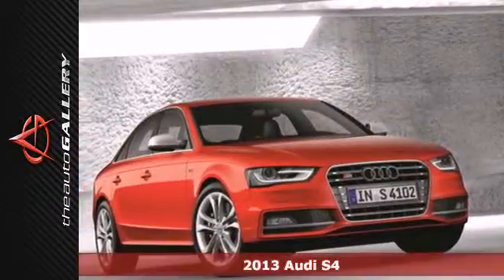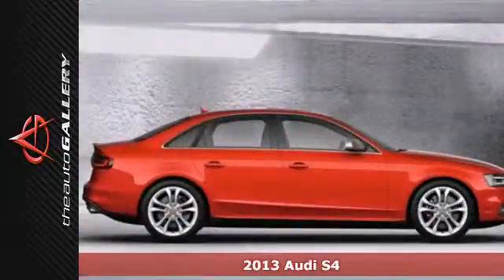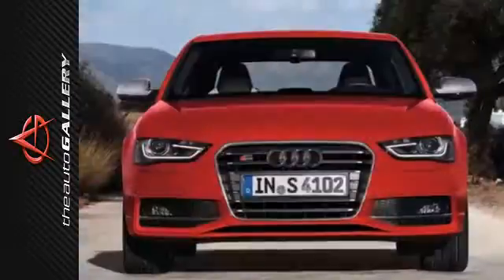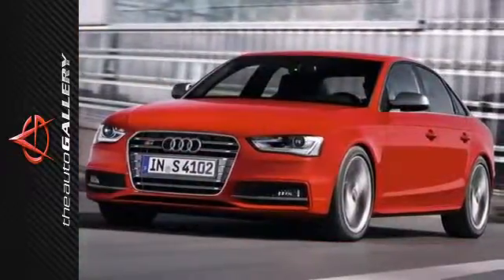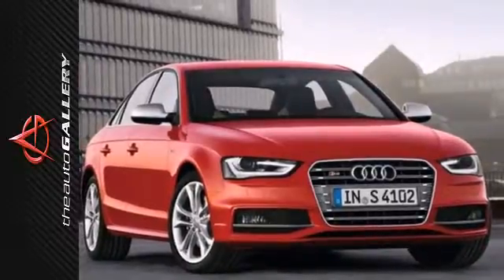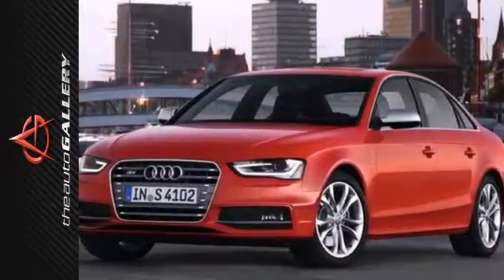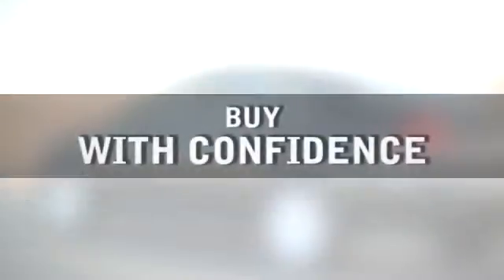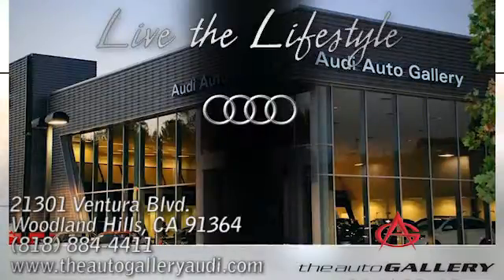2013 Audi S4 Los Angeles Woodland Hills, CA NAD203562 SOLD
Year: 2013
Make: Audi
Model: S4
Trim: 4dr Sdn Man Premium Plus
Engine: 3.0L TFSI V6 supercharged engine
Transmission: MANUAL
Color: PHANTOM BLACK
Interior: BLACK
Stock #: NAD203562
THE AUTO GALLERY IS PROUD TO PRESENT THIS BEAUTIFUL 2013 AUDI S4 QUATTRO WITH A MANUAL TRANSMISSION. FINISHED IN A PHANTOM BLACK PEARL EFFECT EXTERIOR AND A BLACK LEATHER INTERIOR, THIS AUDI S4 IS TRULY OUTSTANDING! IN ADDITION TO ITS GENEROUS STANDARD FACTORY EQUIPMENT THIS AUDI S4 BOASTS AN EXTENSIVE LIST OF OPTIONS THAT INCLUDES, AUDI ADAPTIVE DAMPING SUSPENSION, AUDI ADVANCED KEY, BANG & OLUFSEN SOUND SYSTEM, AUDI CONNECT, AUDI MUSIC INTERFACE, SPORTS REAR DIFFERENTIAL PACKAGE, AUDI MMI NAVIGATION PLUS PACKAGE, FIVE SEGMENT SPOKE WHEELS, WHEEL LOCKS, AND MUCH MORE!

Address:
21301 Ventura Blvd.